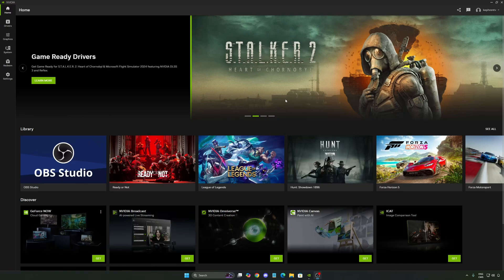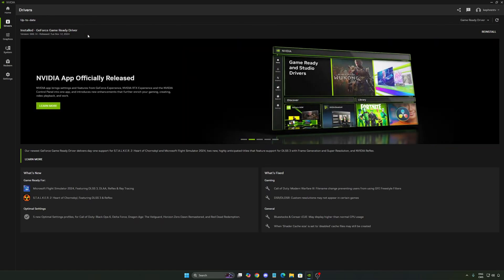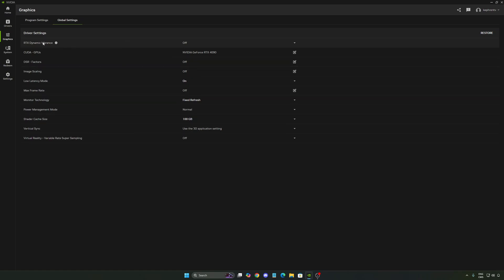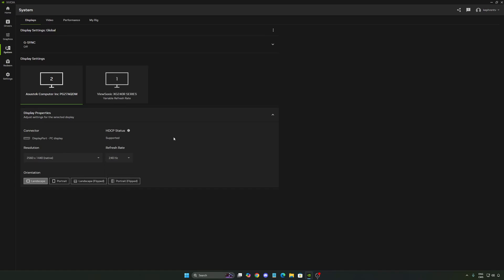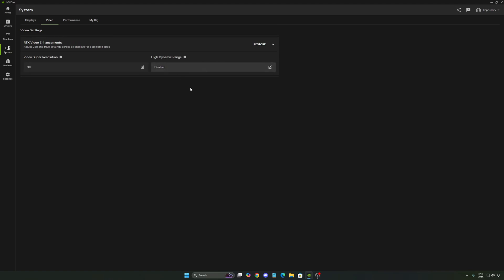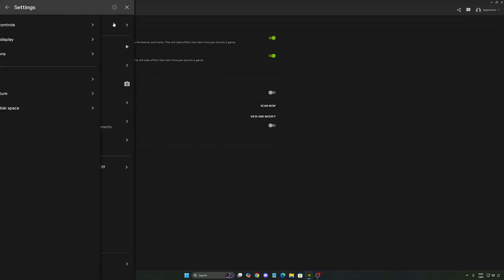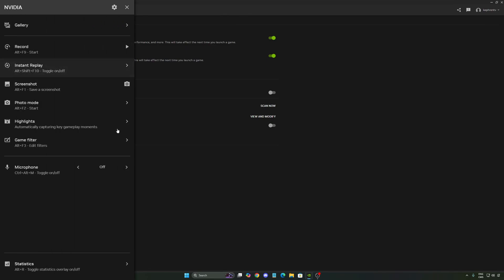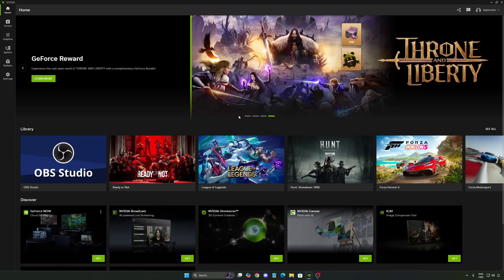[2024] BEST NVIDIA App Settings for MAX Performance! (New Update!)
Discover the latest settings in the new NVIDIA app update to boost your gaming performance and visuals! From enhanced frame rates to optimized graphics, I'll walk you through the best tweaks to make the most of your setup. Perfect for gamers and creators alike!